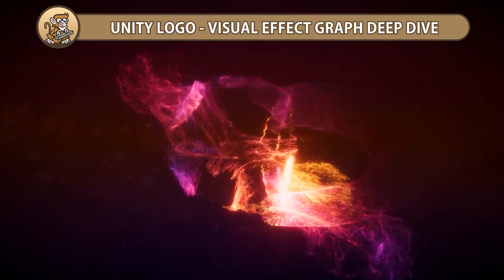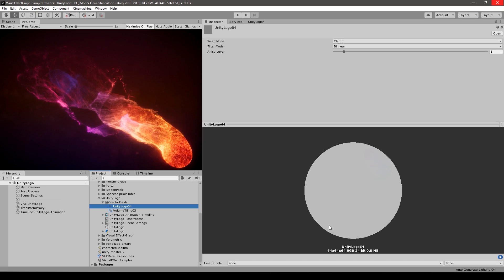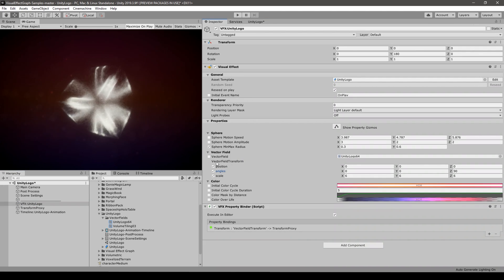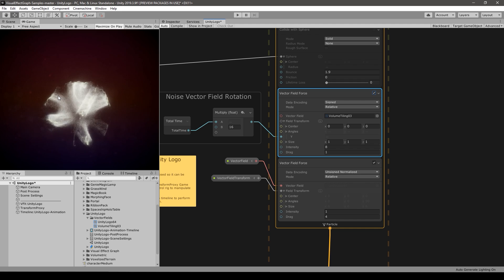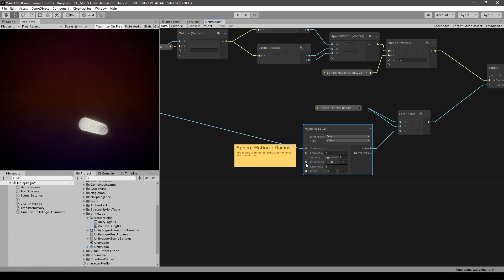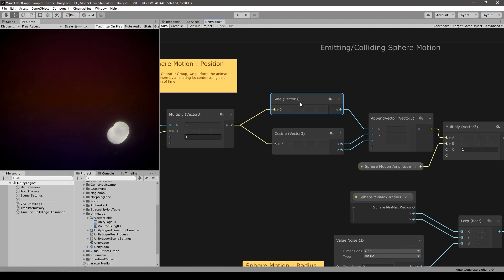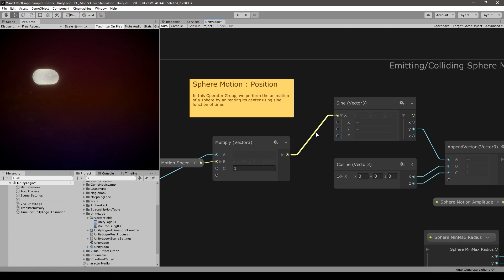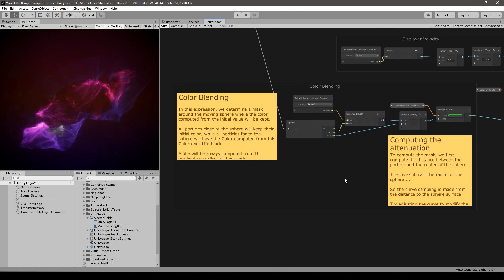Unity Logo Million Particles! (VFX Graph Deep Dive)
✅ Let's learn how the Unity Logo effect is made in Visual Effect Graph! Millions of particles!

Make Awesome Effects with Visual Effect Graph in Unity!

In this video we're going to inspect the Unity Logo effect from the Official Unity Visual Effect Graph Samples to figure out how it works.

The effect is split into two parts, there's a sphere moving around spawning particles and there's the shape of the Unity logo.
The Unity logo effect is made from a Vector Field which is a 3D Cube made of Voxels where each voxel has a vector pointing in a certain direction. All the vectors in that vector field are pointing to create the Unity logo. Those vectors are what the Particles use to move.
Then there's a second random vector field used to give the particles a bit of random movement.

The second part of the effect is the Sphere, it's moving around in the scene and acting as the spawn position for the particles.
Moving the sphere is done entirely through math, it uses sine and cosine waves coupled with an ever increasing total time in order to generate some satisfying movement.

The colors of the effect are using a simple gradient over time and also using the sphere position as a way to add an extra effect. Each particle does a distance check and if its inside the sphere then the color shown is the one that particle was spawned with.

Put it all together and you have a very clever, very good looking effect with millions of particles.

00:00 Summary
00:15 Intro
00:33 Final Effect
01:45 Unity Logo Cube
07:40 Moving Sphere
15:45 Color Blend
18:07 Final Effect
18:50 Outro